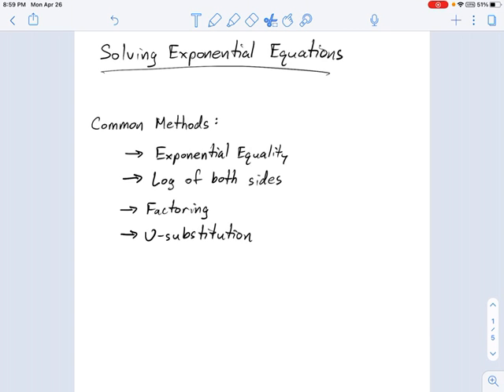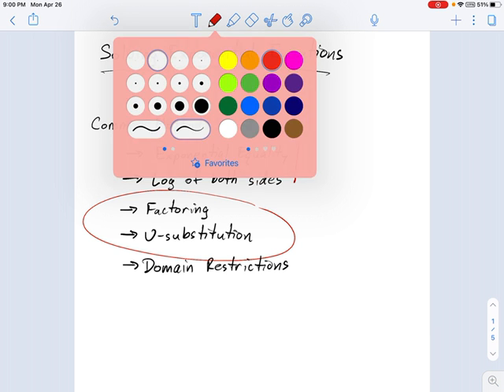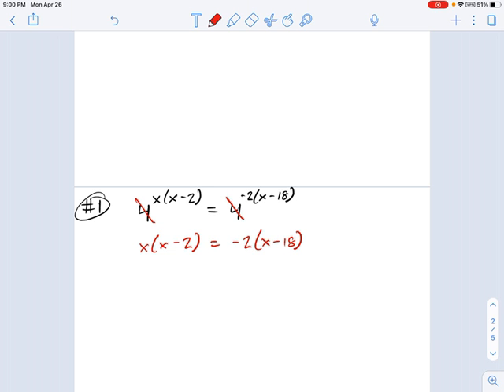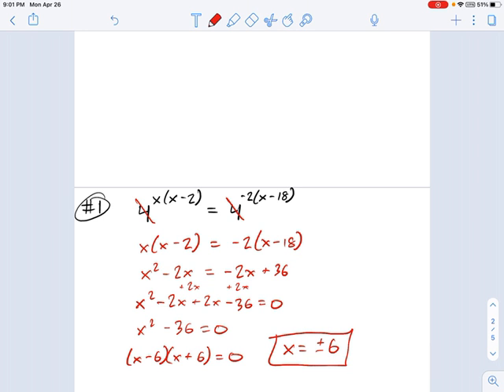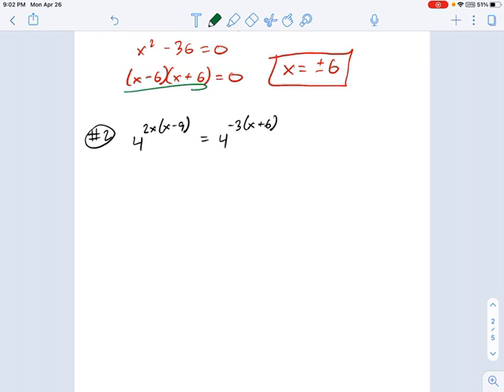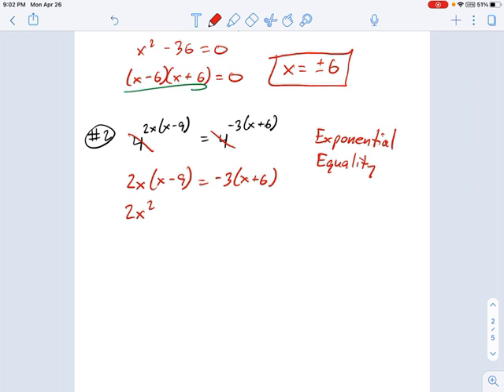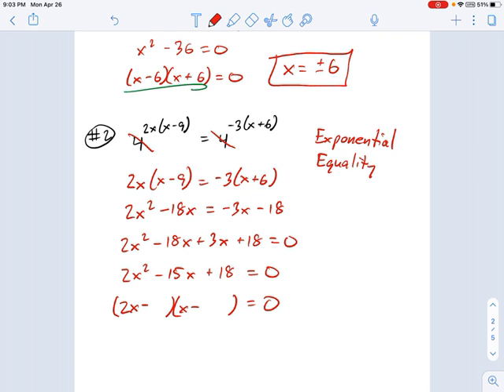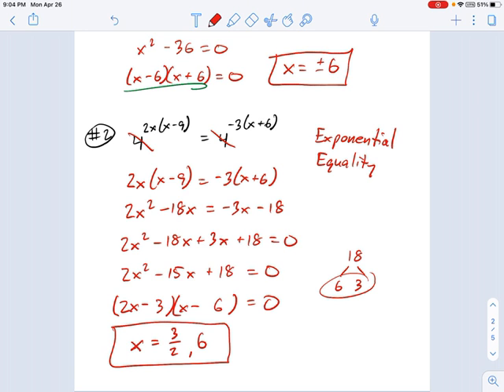SM3.06.14 - Intro Equations With Polynomial Exponents (Exponential Equality)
Murphy Math --
Solving exponential equations with polynomial exponents using principle of Exponential Equality.